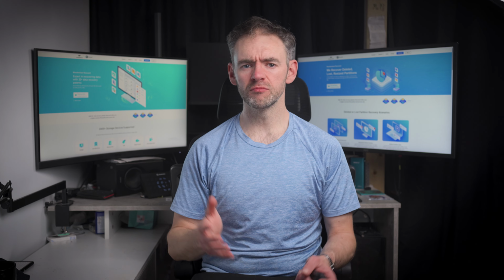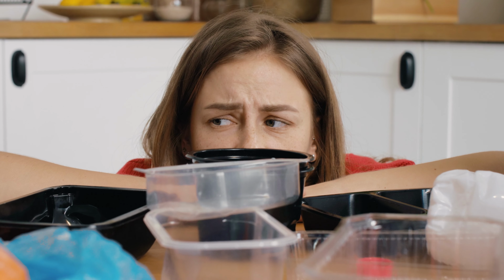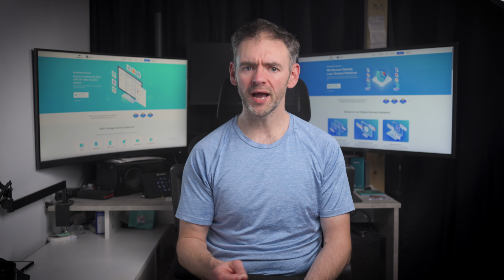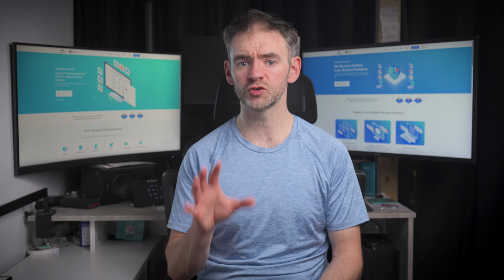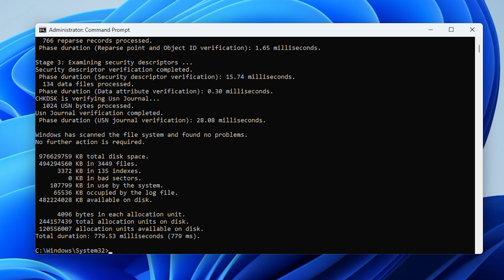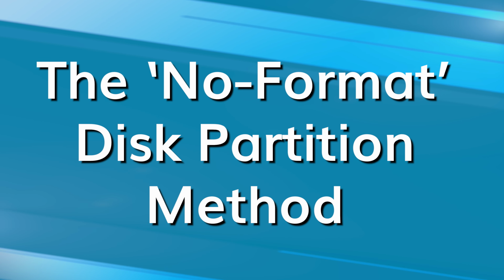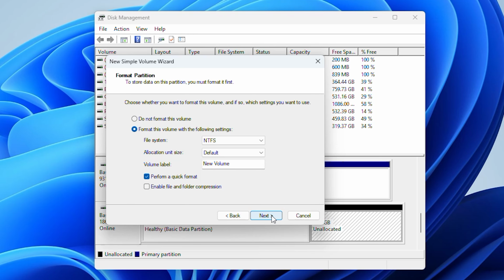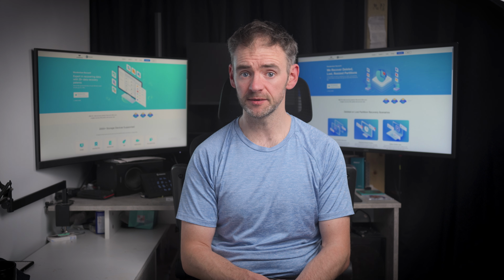How to Partition External Hard Drive Without Formatting Windows 11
Learn how to partition your external hard drive without formatting in Windows 11 — try Wondershare Recoverit to keep your data safe throughout the process. Whether you're splitting a 5TB drive or organizing project files, this guide covers everything you need.

Quick Timeline:
00:00 Why partition without formatting?
01:18 When and why to split your drive
03:11 Preparing for the partition (health check + space assessment)
04:35 The no-format Disk Management method
05:44 Using Recoverit Disk Partition Management for easier resizing
06:21 Conclusion

I had a massive 5TB external drive that was one giant chaotic folder — client backups mixed with 4K footage and personal photos. I needed to split it without losing anything. Here's exactly how I did it:
Step 1 — Open Disk Management (Win+R → diskmgmt.msc), right-click your drive and select Shrink Volume.
Step 2 — Enter the partition size and click Shrink to create Unallocated Space.
Step 3 — Right-click Unallocated Space → New Simple Volume → assign a letter and choose NTFS or exFAT.

Or skip all that and use Recoverit's Disk Partition Management — open Recoverit, click Disk Partition Management, select your drive, drag to resize, preview, then click Next. Done.

partition external hard drive without formatting windows 11, how to partition external hard drive, resize partition without data loss, disk management windows 11, external hard drive partition, non-destructive partitioning, partition hard drive without losing data, exFAT vs NTFS partition, how to create new partition windows 11, recoverit disk partition management